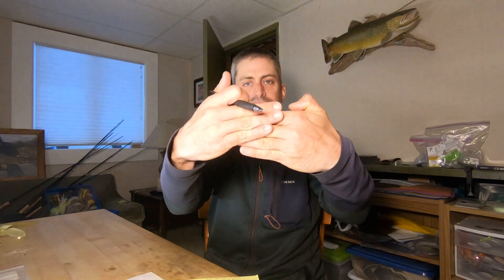Converting A Follow to an Eat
Fly fishing tips for beginners to advanced anglers. This video talks about what to do when a fish is following your fly and how to learn from watching the fish and it's response to your fly. Some times you have chances to make a follow a bite, sometimes not.